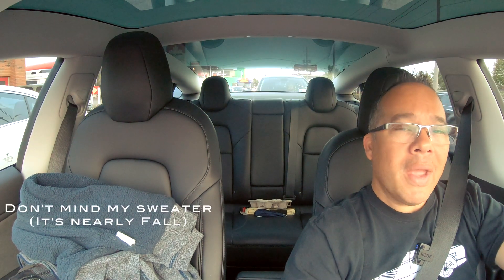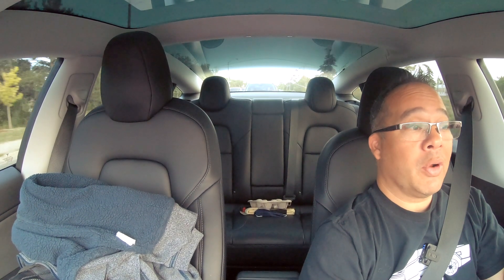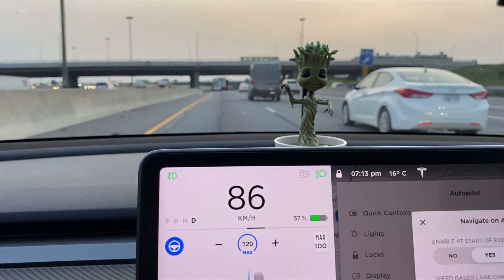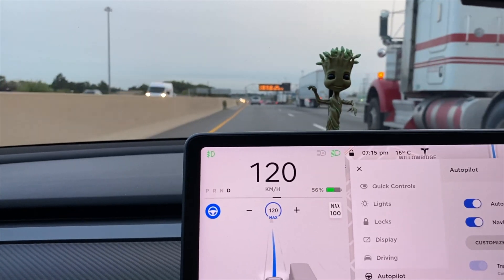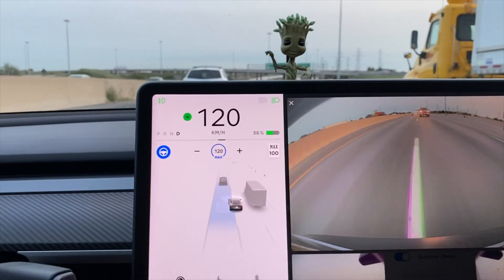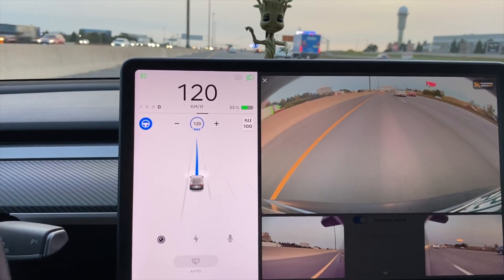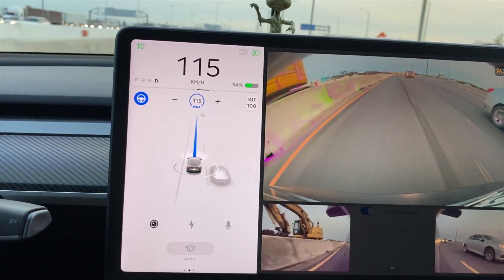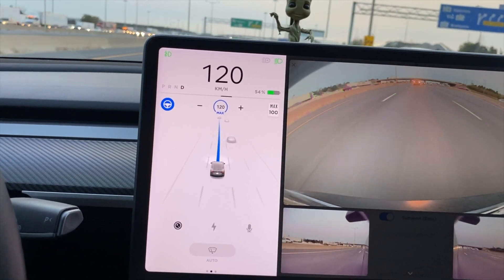What does "EXIT PASSING LANE" actually do? | New firmware 2020.36.10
The brand new feature in firmware 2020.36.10 called EXIT PASSING LANE is demonstrated here.

🔋 Products I use:

Groot
(Amazon CAN)
(Amazon USA)